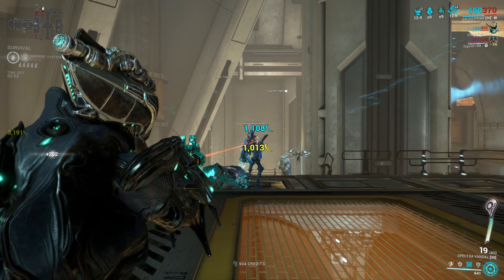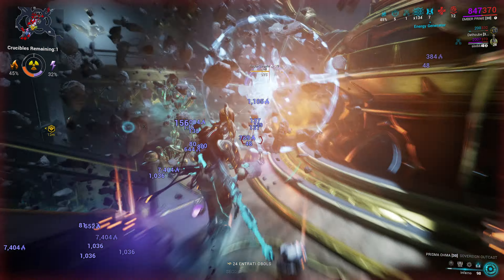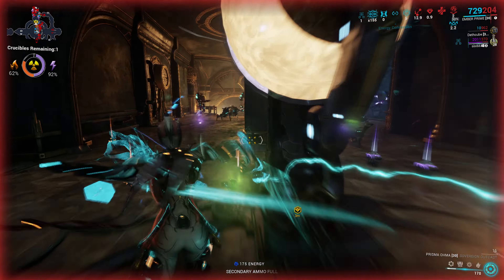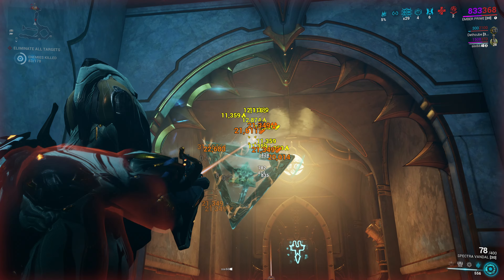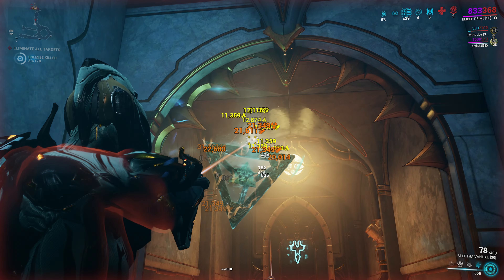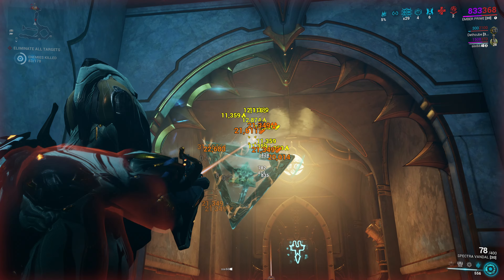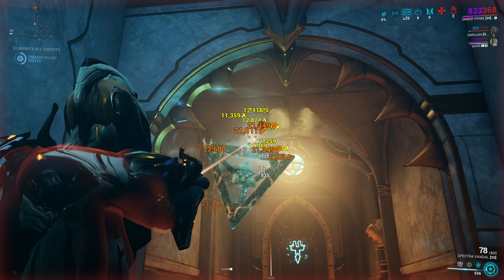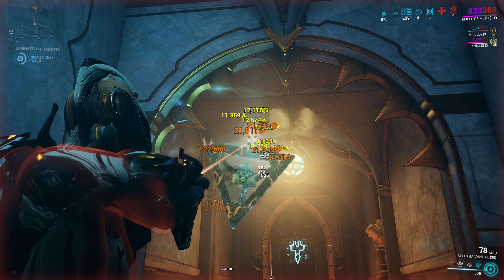I CANT DO IT 😔 but it's still crazy good ft. Spectra Vandal | Warframe 2024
Apparently the Spectra Vandal is one of the more annoying weapons to farm for in Warframe if you didn't get one almost for free I believe when it was first introduced. Well guess what there's not really a great reason to go through the pain of warframe grind for it anyways.

- SUPPORT THE MELON -
I'll take your coffee money and spend it on soup!

- MERCH -
- CREDITS -
Thanks to all Patrons who make these videos possible.
Show your support and get credited in the outro!

The community is now open to all!
- TIMESTAMPS -
0:00 Intro
0:59 Stats
1:37 The Riven!
2:39 GMG Ad
3:57 Long Explanation
5:16 Build & Tips
7:22 Outro